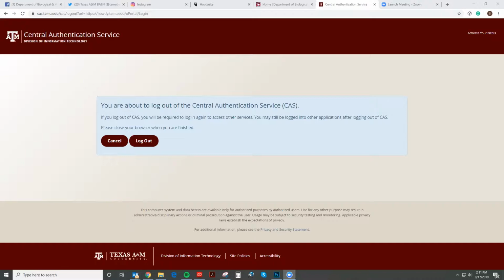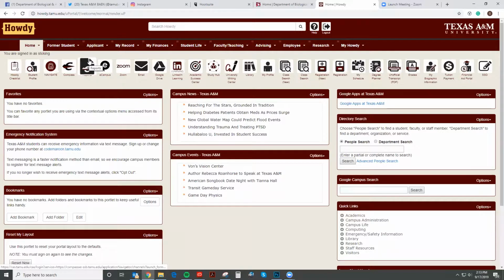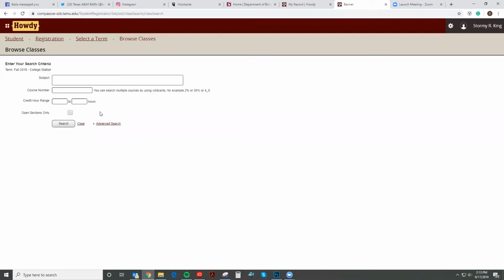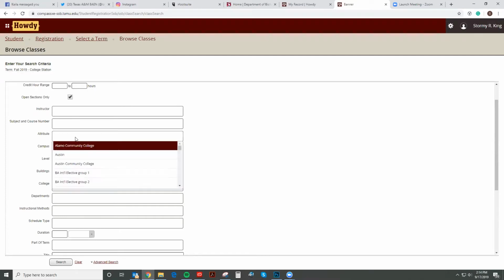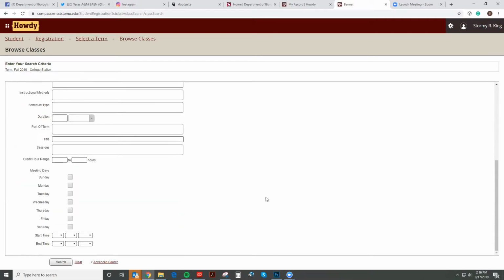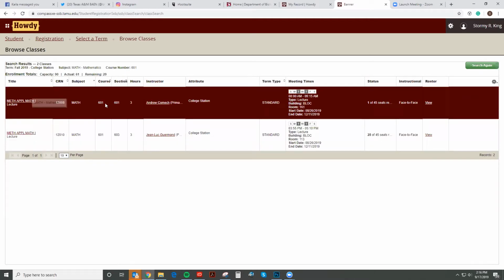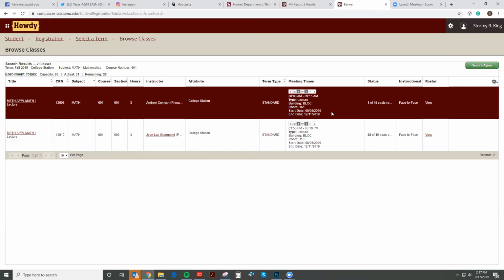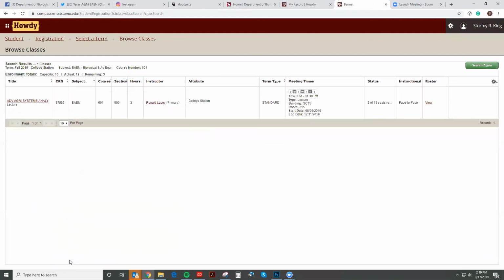How to Search Classes in Howdy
Informational tutorial on how to search for classes in the Howdy system at Texas A&M University.